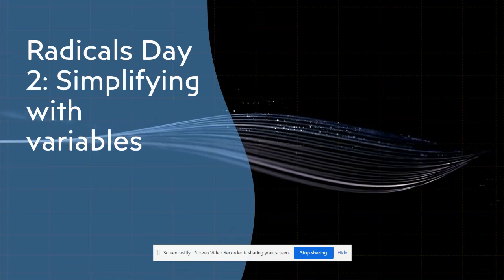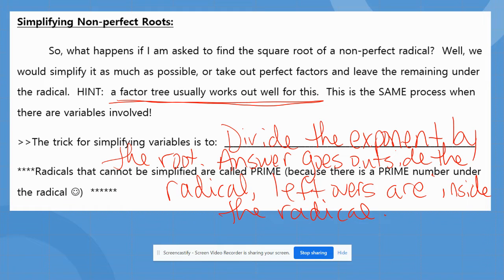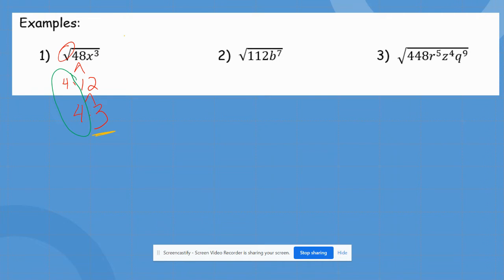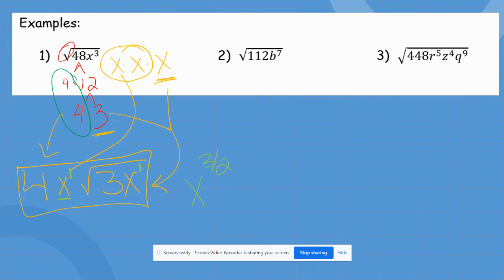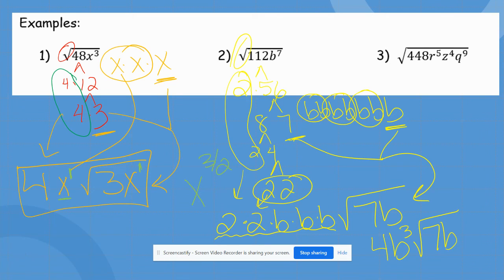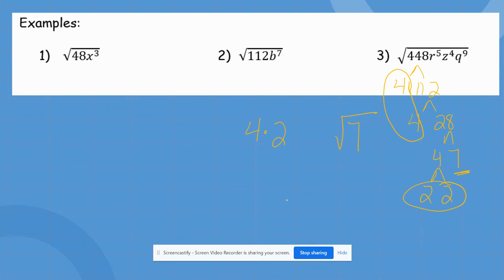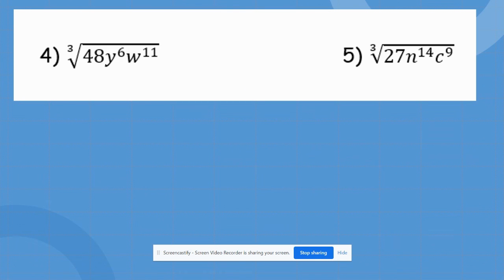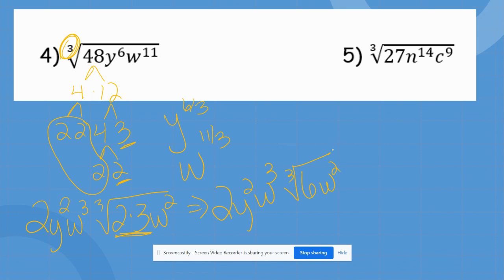Rads Day 2: Simplifying with variables (A1)